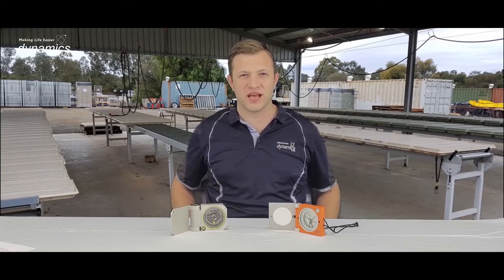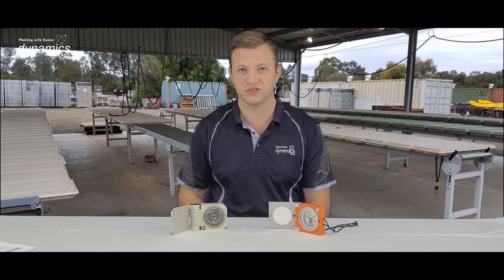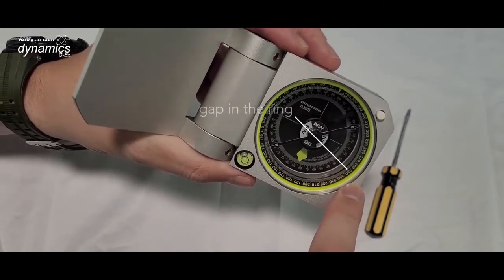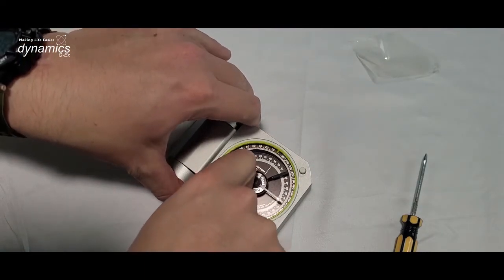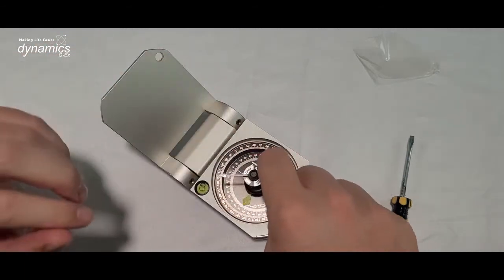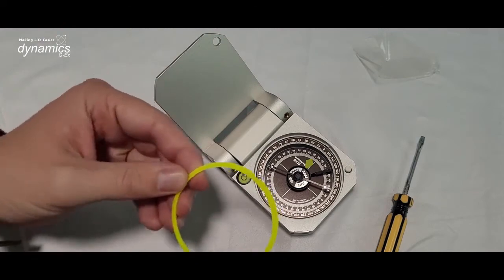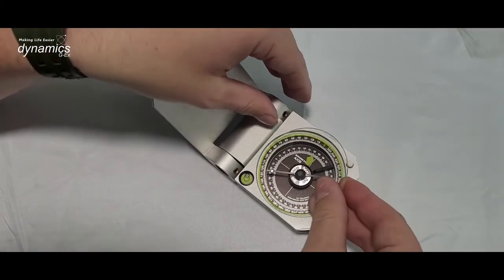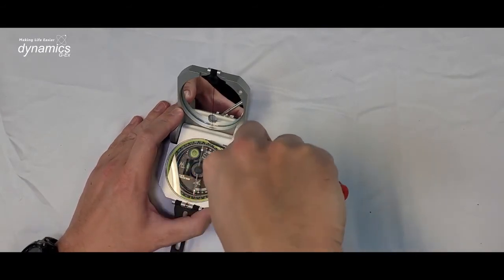How To DIY Balance Your Brunton Compass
Do you know you can balance your Brunton compass yourself? Here's a step-by-step guide to show you.

Traditionally, Brunton would like to do the balancing in-house. If you have warranty and want to keep it, we advise to send your compass to Brunton for any sort of servicing.

However, we recognise there are instances where servicing by Brunton or the retailer you brought it from is counterproductive, or just not possible at the moment. This video was inspired by a customer who got his Brunton in the US and then came home to Australia, and of course his Brunton was not working as it should. In his case, he had to ship it back to the US and wait for weeks to use his Brunton again. If and when this happens to you, especially when you find yourself in a different part of the world, this is a video to help you adjust your compass on your own.

The Brunton Pocket Transit was first patented in 1894 by David Brunton (a geologist) and continues to be an industry leading compass and measuring tool used by geologists, foresters, surveyors and archaeologists. Dynamics supplies the three main compasses that Brunton manufacture: The Geo Pocket Transit, The Com-Pro, and the Axis Transit.

For more on the features and specs of the Brunton compasses that we carry,